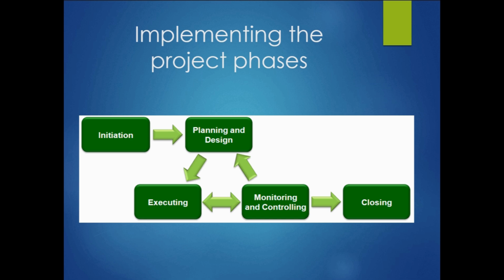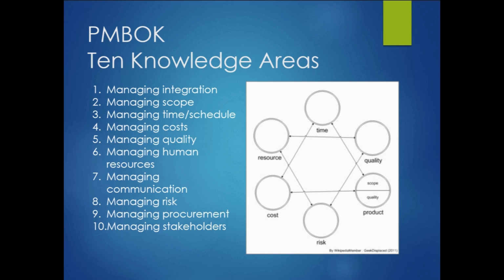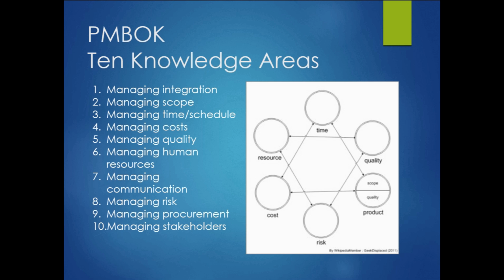CISM430 Tech Proj Mngt module 2 movie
This video is an introduction to Week 2.